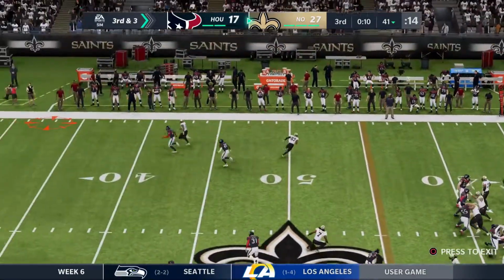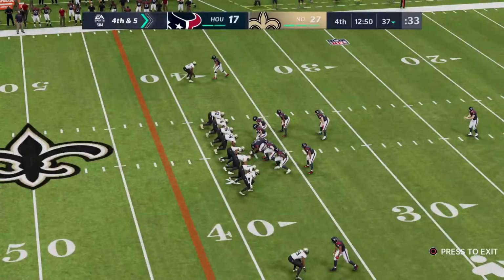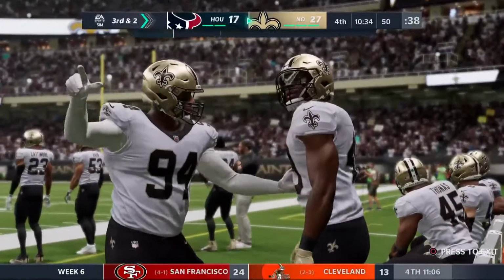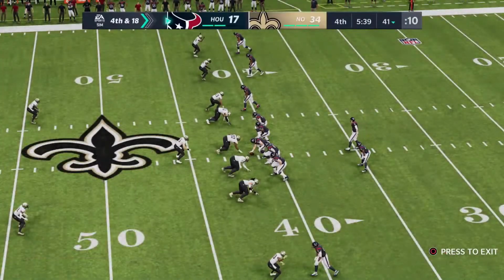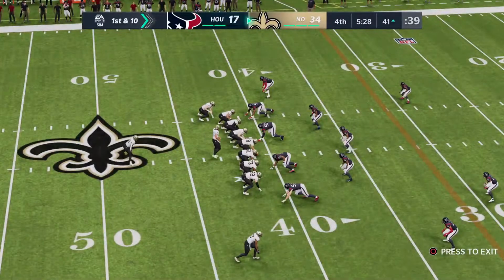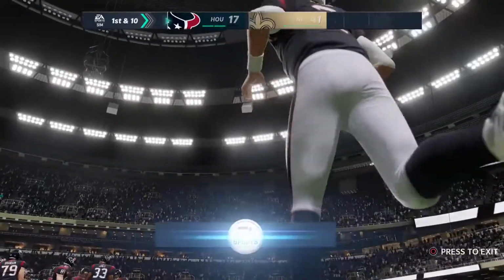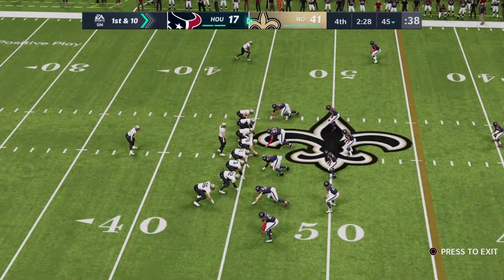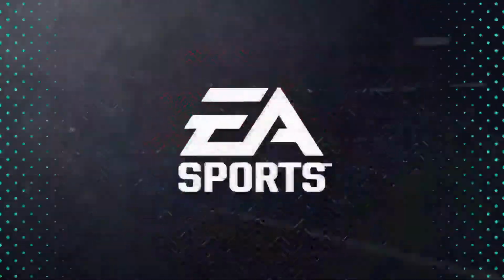Madden 21 simulation 2023 week 6 Texans @ Saints continuing